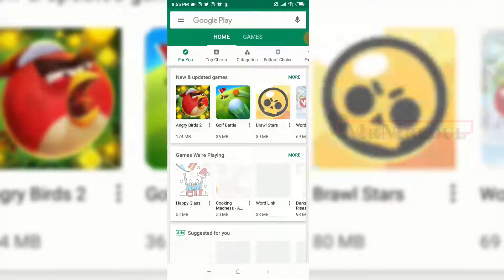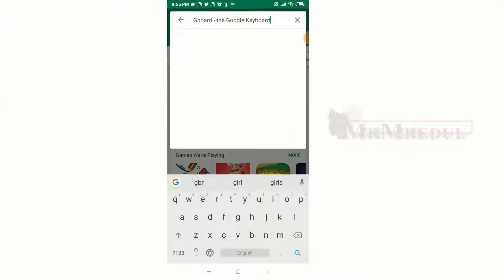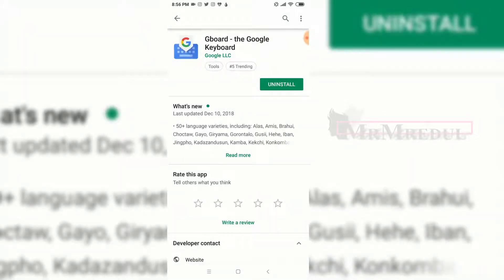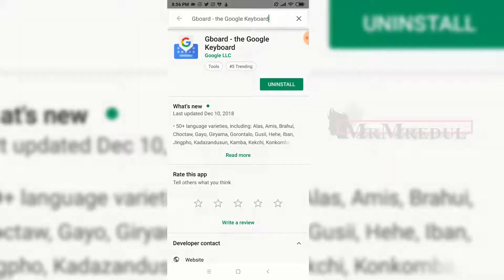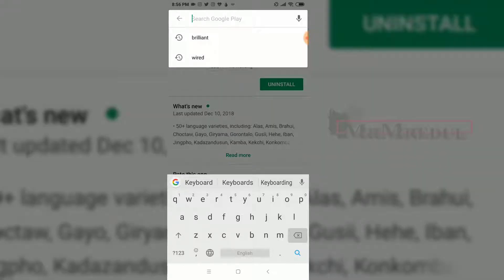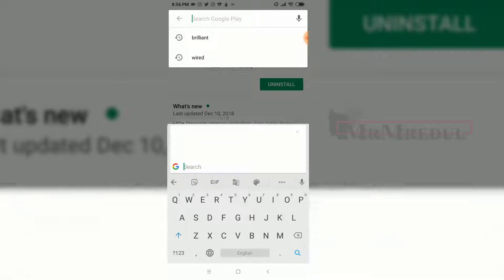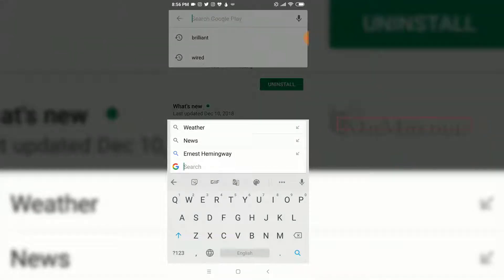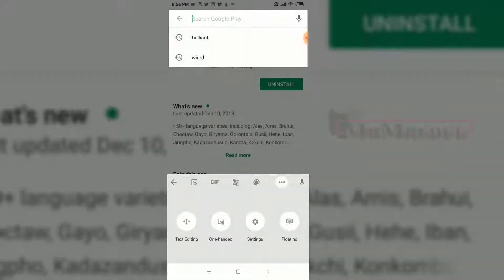Android Floating Keyboard - Move Your Google Gboard Keyboard Anywhere 2019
Today I am showing you how to float your android keyboard anywhere on display. Google GBoard 2019 will help you to make your keyboard as a floating keyboard, it means moving on-screen keyboard. So, let's see and don't forget to hahahaha... I hope you got it.

My all tutorial has been recorded in a very simple and easy to follow way, I hope you will understand all thing.